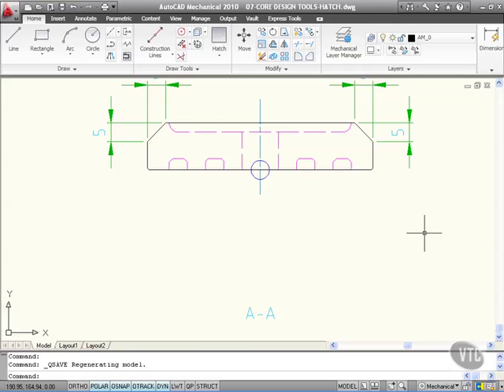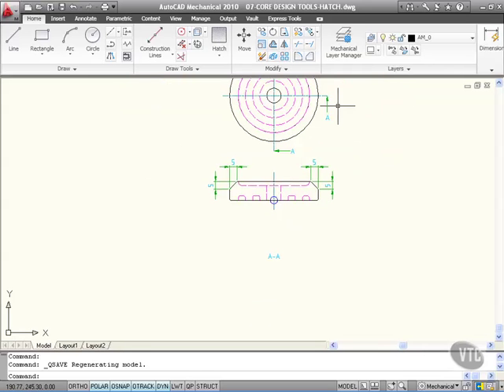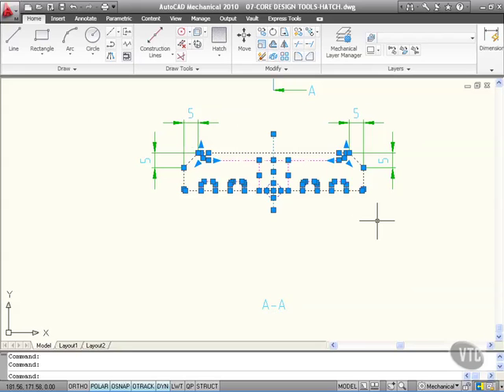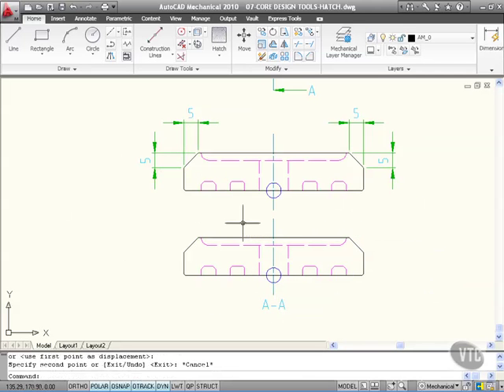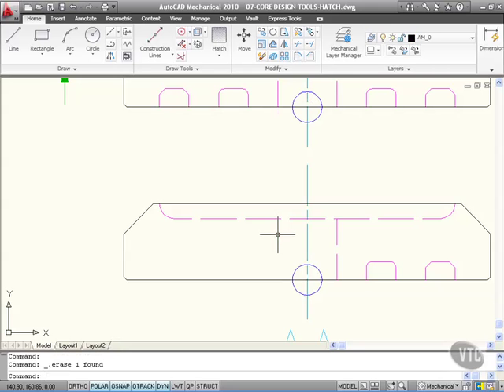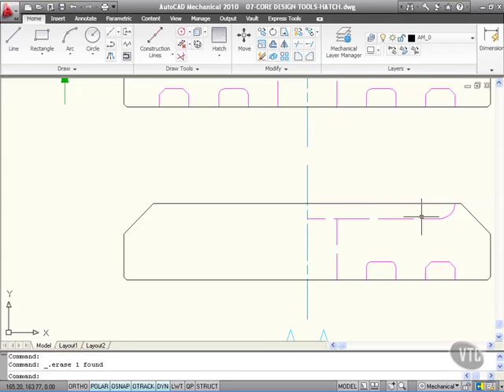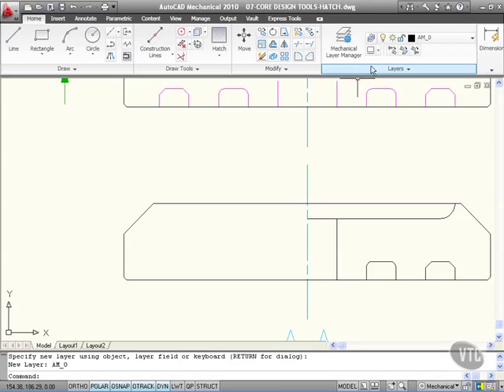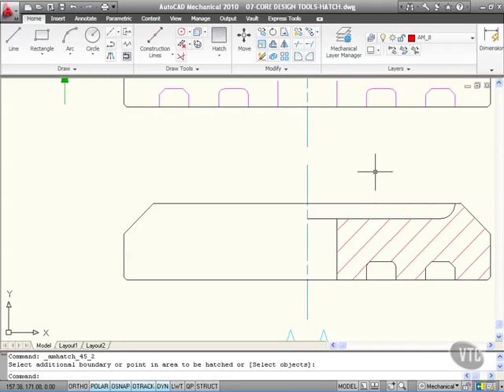Autocad Mechanical: Core Design Tools Hatch